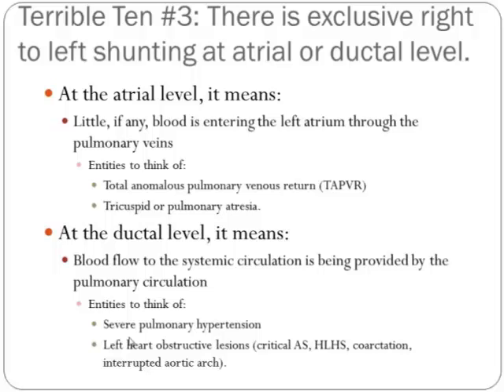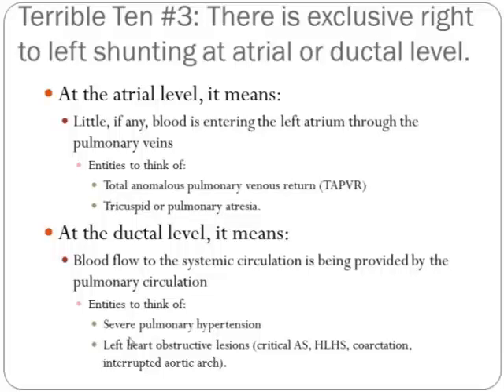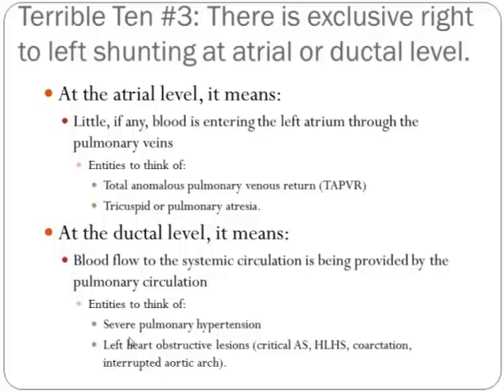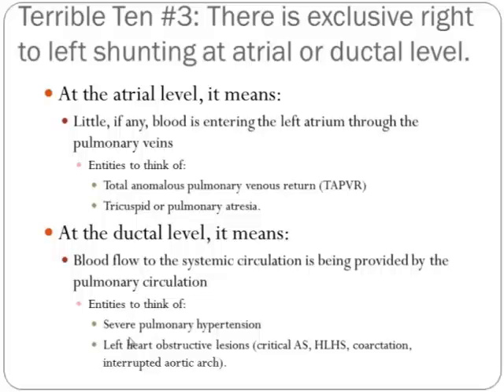Terrible Ten #3: There Is Exclusive Right to Left Shunting at Atrial or Ductal Level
Terrible Ten #3: There Is Exclusive Right to Left Shunting at Atrial or Ductal Level - Online Learning Module for Sonographers - Wisconsin SHINE